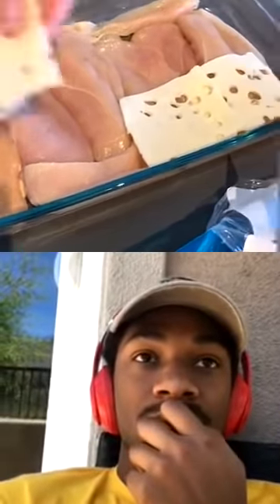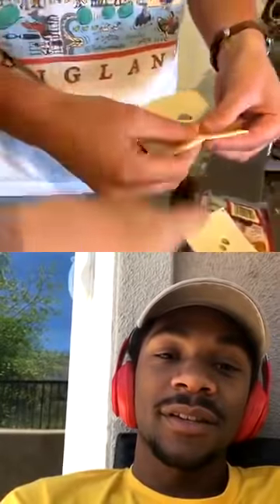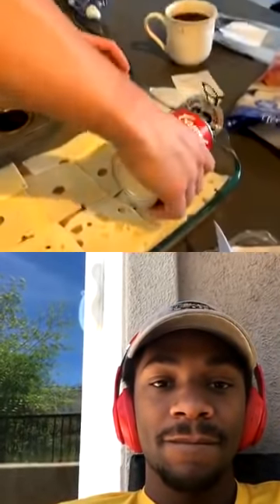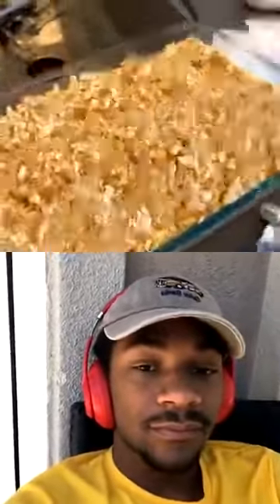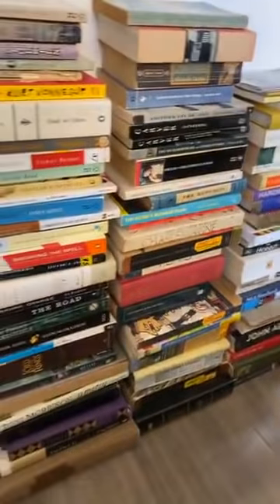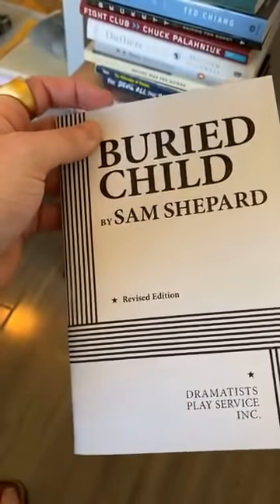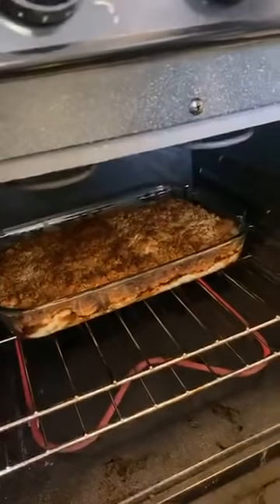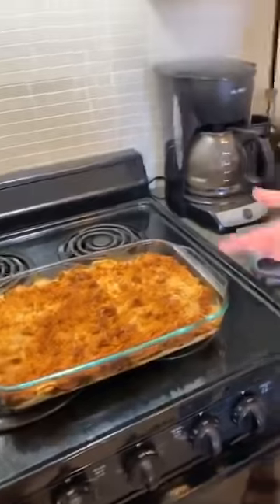Drew Starkey Live (outer banks) (06/05)